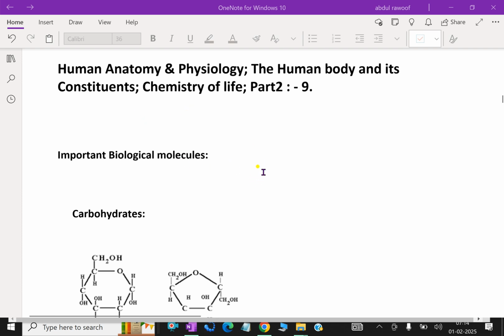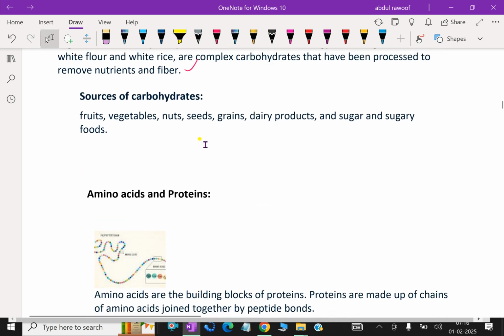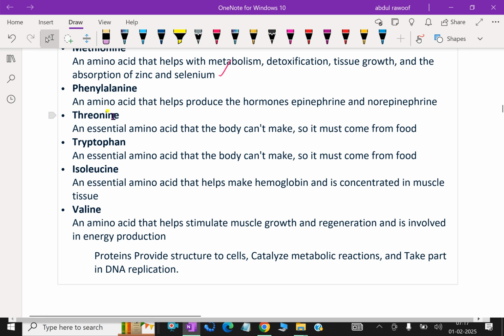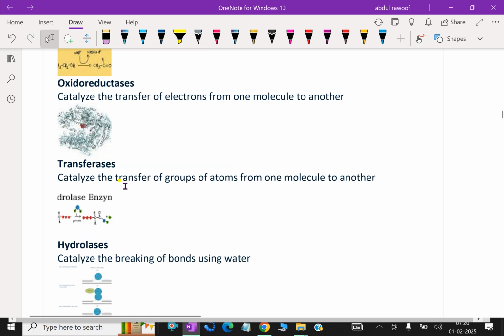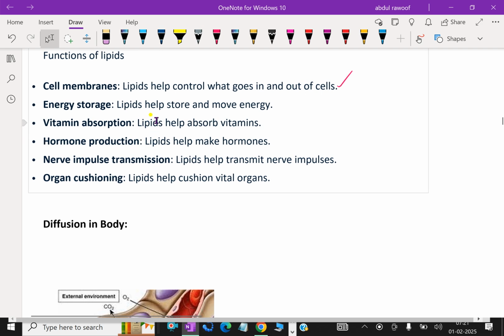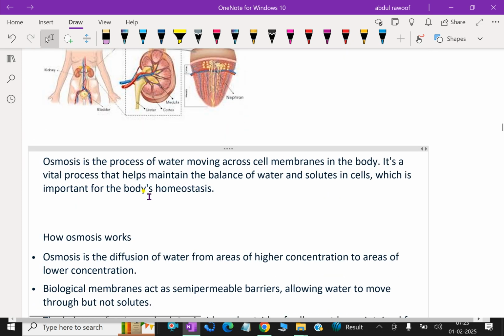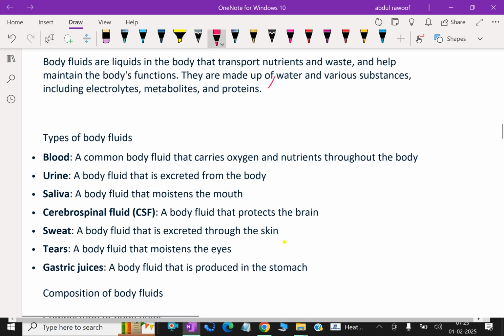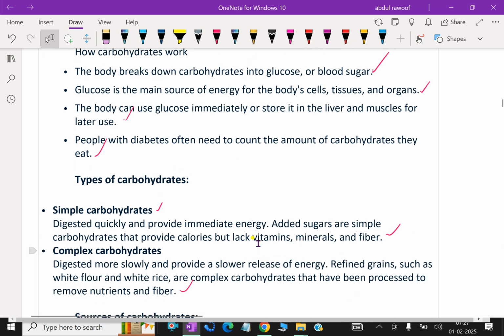Human Anatomy & Physiology; The Human body and its Constituents; Chemistry of life; Part2 :-9.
Carbohydrates, or carbs, are sugar molecules that provide energy for the human body. They are one of the three main nutrients in food, along with fats and proteins.
Amino acids are the building blocks of proteins. Proteins are made up of chains of amino acids joined together by peptide bonds.
Enzymes are proteins that speed up chemical reactions in the body. They are essential for digestion, liver function, and more.
Lipids are fatty compounds that perform many functions in the human body, including storing and moving energy, absorbing vitamins, and making hormones. They are found in cell membranes and are also a component of blood.